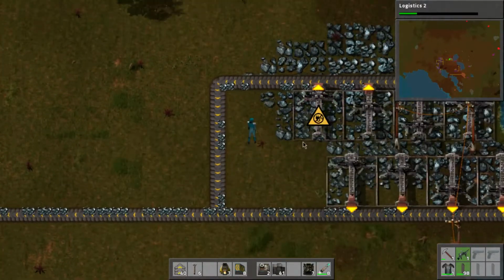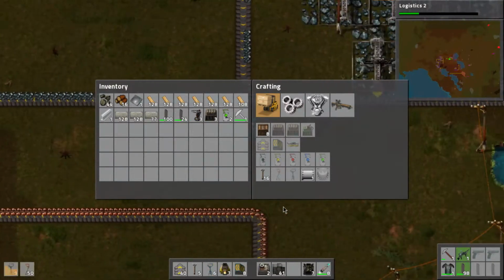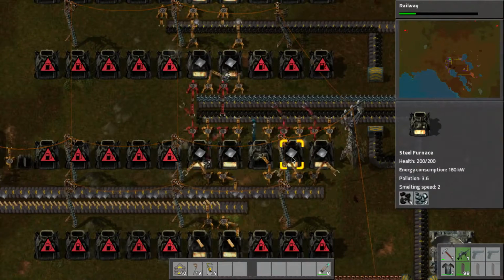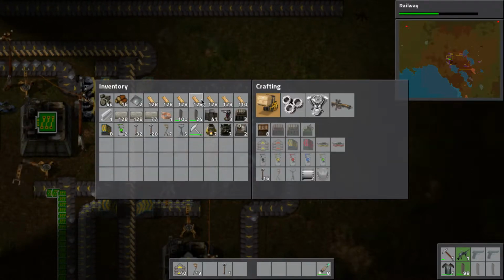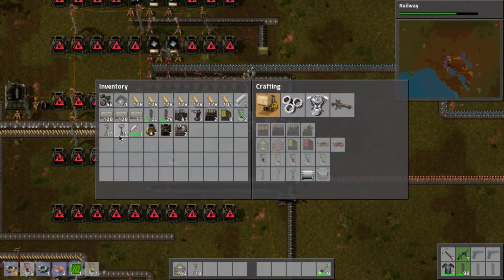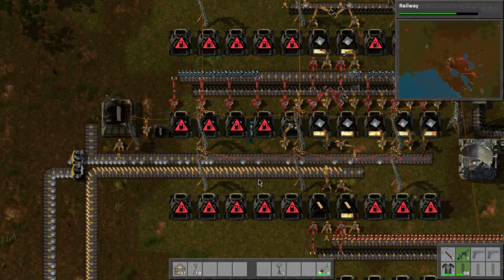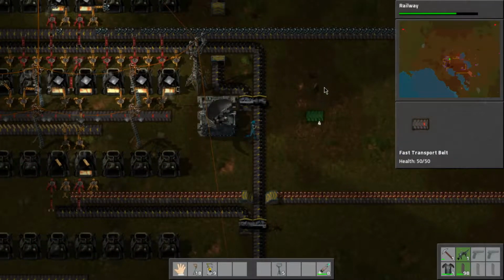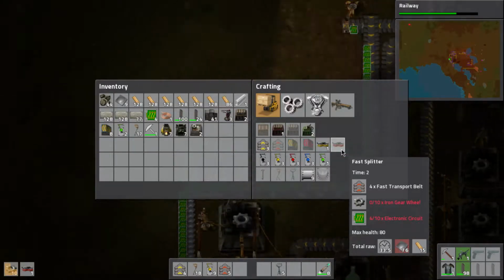Let's Play! Factorio 1/N Part 6/7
Let's Play Factorio!
Thanks, ND